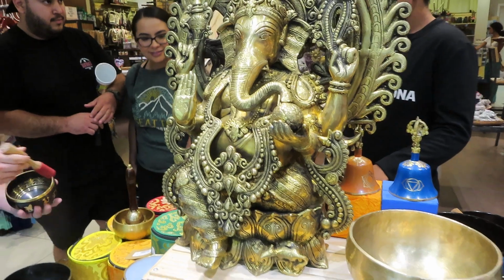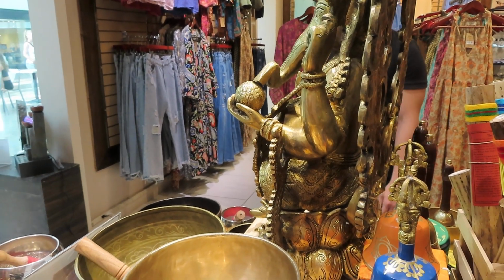New Challenge For Me.